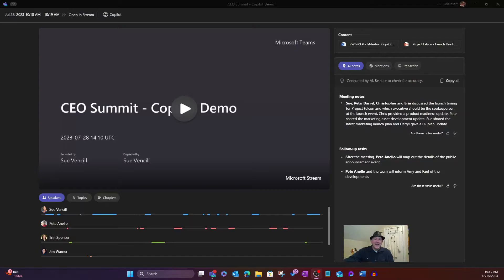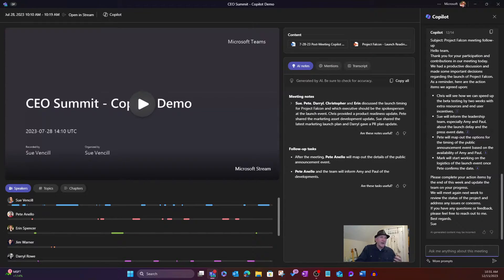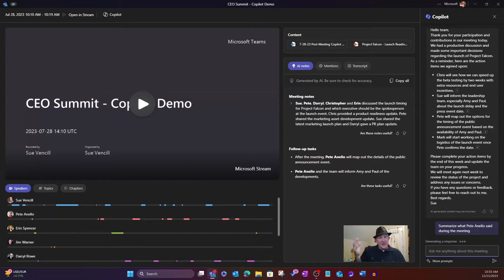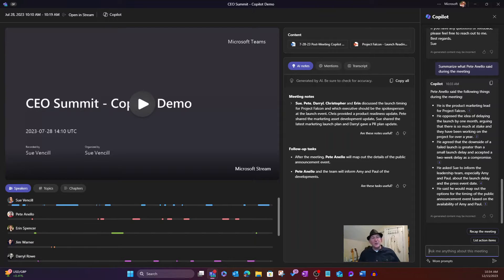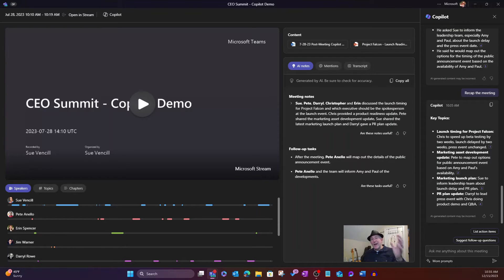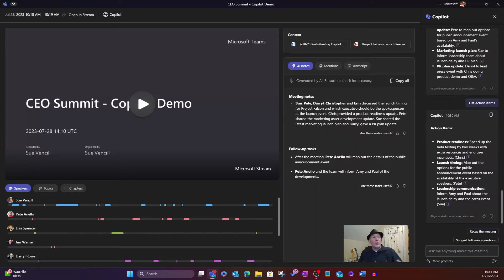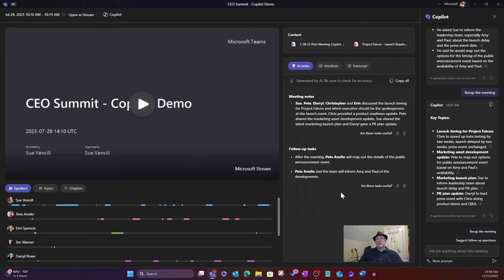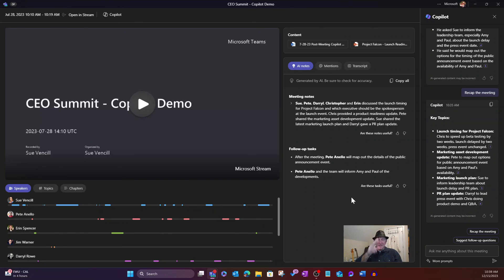The 12 Days of Copilot – Day 10 Microsoft 365 Copilot in Microsoft Teams Meetings –HLS Show Me How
Microsoft 365 Copilot is not only a powerful tool for creating documents, but also a smart assistant for Microsoft Teams meetings. With Copilot, you can easily prepare for your meetings, take notes, capture action items, and follow up on tasks. Here are some ways that Copilot can help you in your Teams meetings:
- Before the meeting, Copilot can scan your calendar and suggest relevant documents, insights, and questions to help you get ready. You can also ask Copilot to create an agenda and share it with the attendees.
- During the meeting, Copilot can listen to the conversation and transcribe it in real time. You can also ask Copilot to summarize the key points, highlight important information, and generate a meeting recap.
- After the meeting, Copilot can send the meeting recap to the attendees, along with the action items and due dates. You can also ask Copilot to follow up on the tasks, check the progress, and remind the assignees.
With Microsoft 365 Copilot in Teams meetings, you can save time, improve collaboration, and enhance productivity. (fyi, this preceding description… was written by Microsoft 365 Copilot)